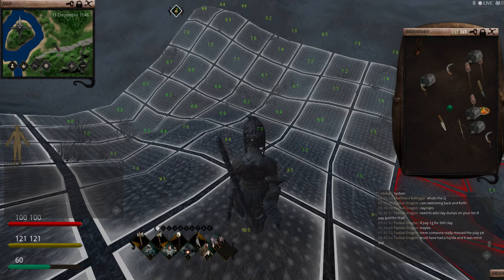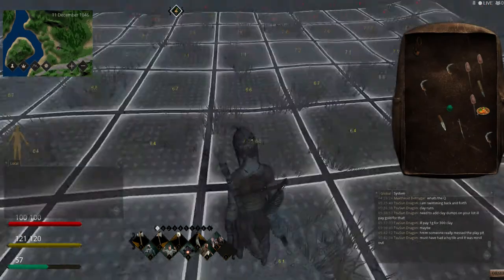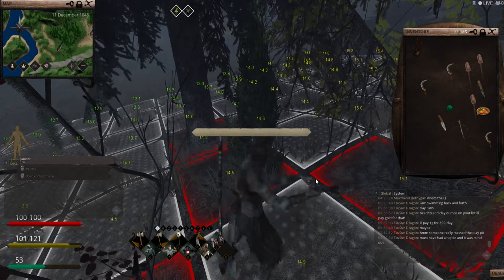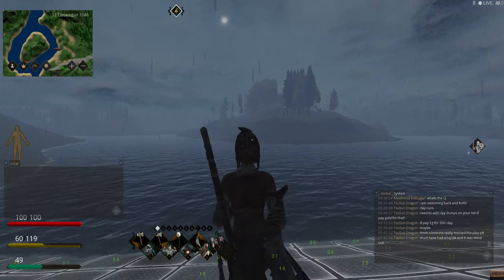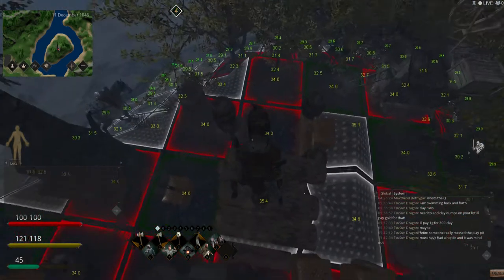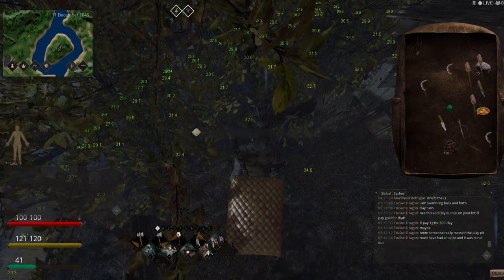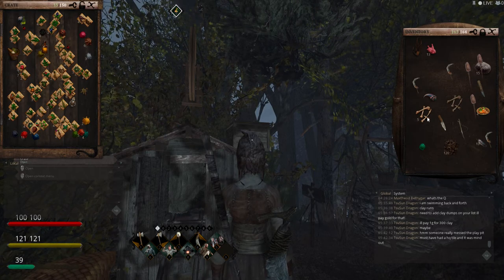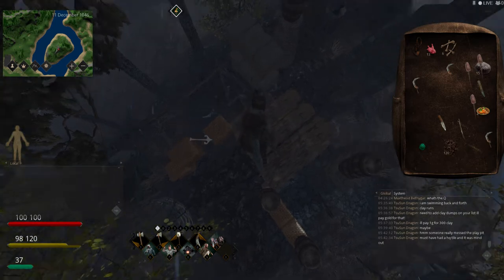Life IS Feudal Fun! MMO - Your Own - Playing with clay... wft?! Let's investigate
I start off my playing with clay only to discover something super cool!

Freeport Merchant Coop is an Open Guild that anyone can join or create their own chapter on any Life is Feudal YO or MMO Server.

Freeport Merchant Co-op official YO server info:
US]SanctuaryRP/PVP archipel2 map10/30- By Pingperfect.com
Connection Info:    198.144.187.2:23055